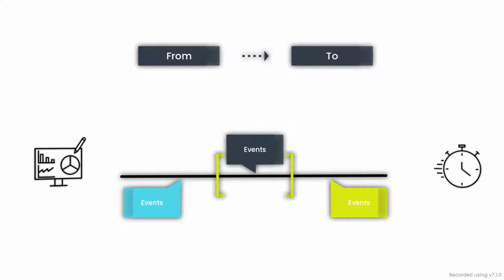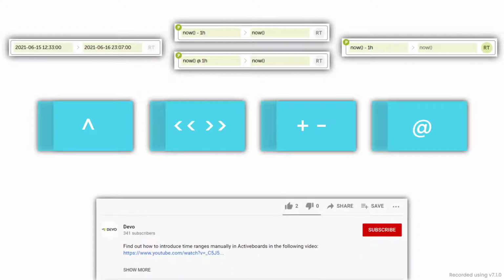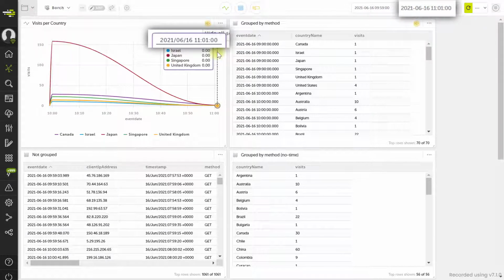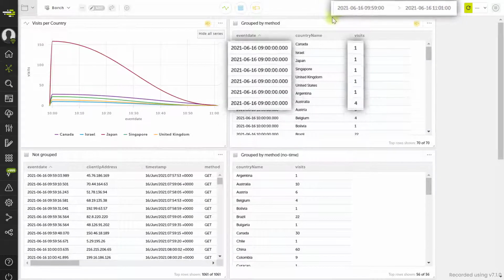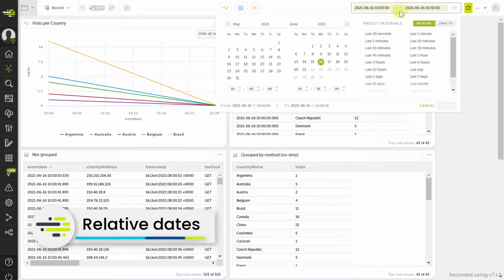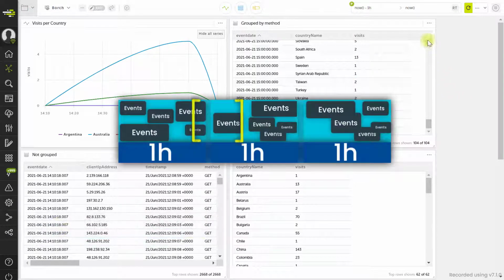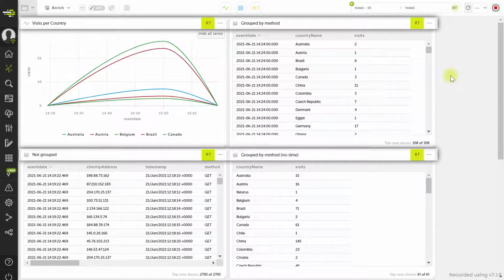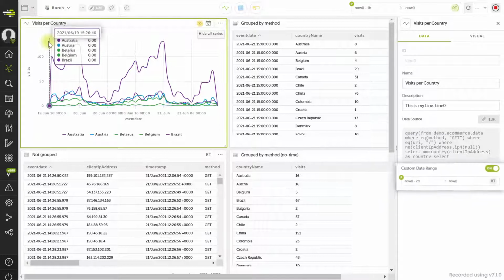Setting time ranges in Activeboards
When analyzing data, considering the time variable is essential to correctly pinpoint the evidence and adequately observe its evolution, which is in turn necessary to draw conclusions, make informed decisions and plan with greater certainty. In Devo Activeboards you can easily set time ranges to obtain segments of data for analysis.

Table of Contents:

00:00 - Introduction
01:16 - View vs Edit
01:25 - Absolute dates
01:52 - Time ranges and grouping periods
02:43 - Relative dates
03:11 - Snap to dates
03:30 - Real-time
03:59 - Custom date ranges